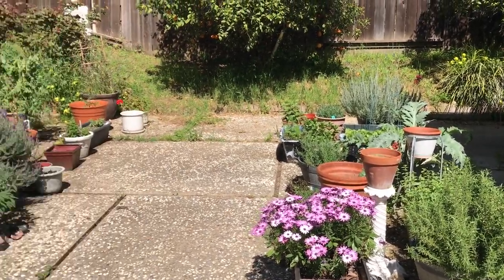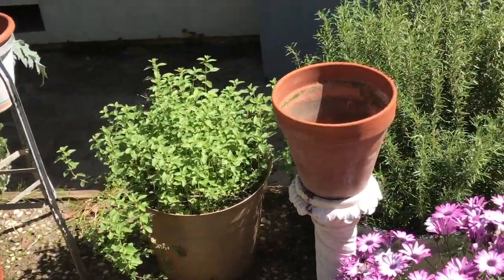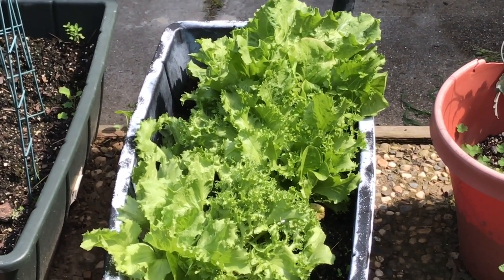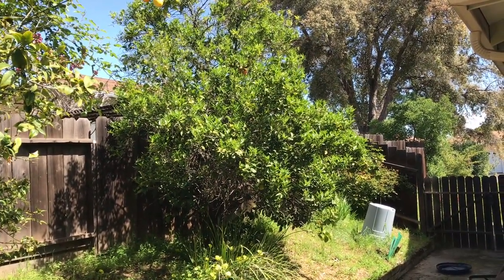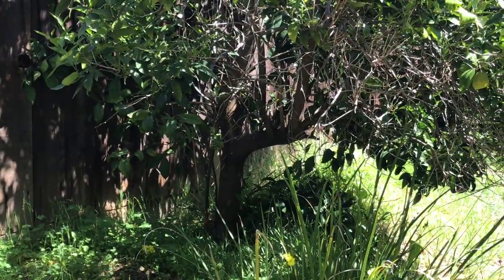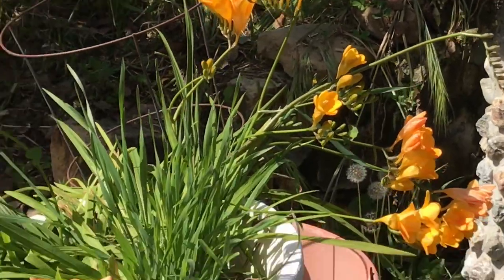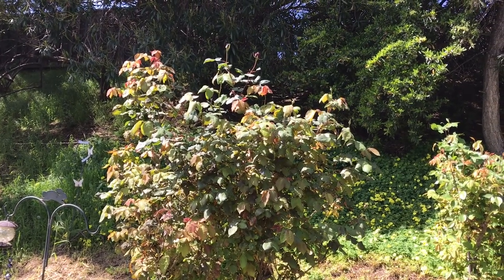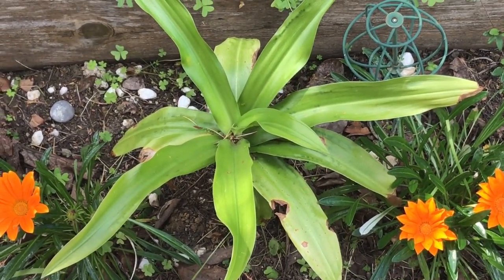Mastering The Art Of Gardening: Ep 1 - Garden Tour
A tour of my garden.